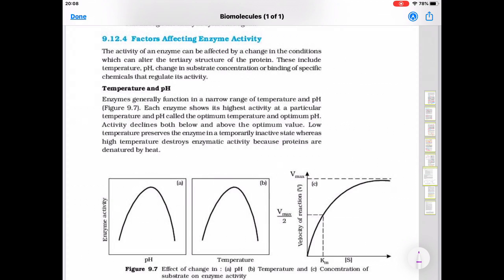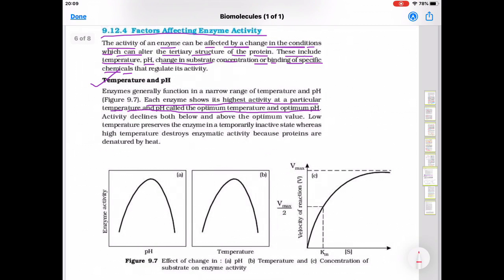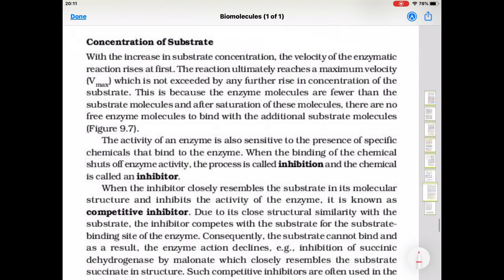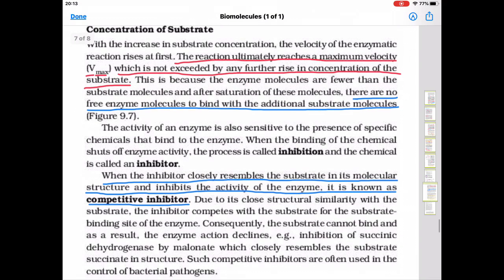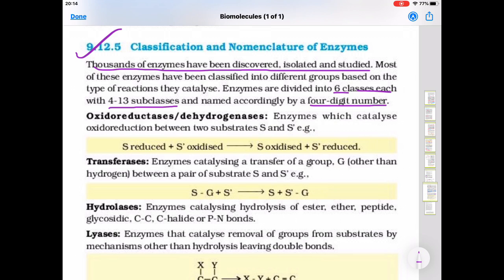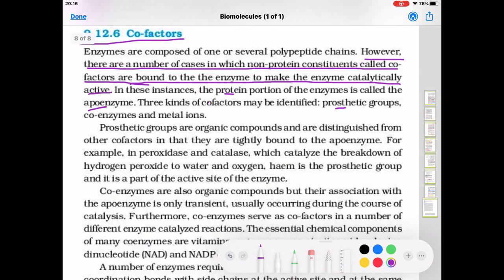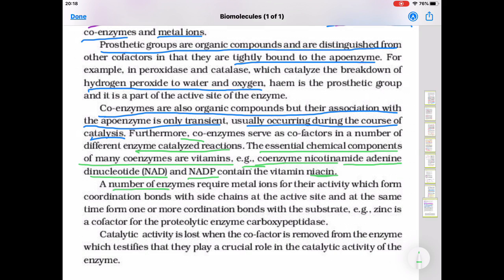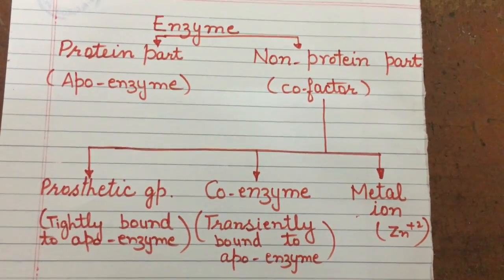Class-11th Biology Ch-9 Biomolecules Part-6